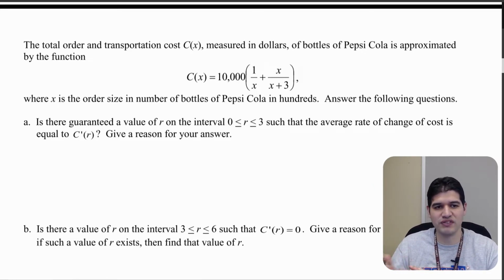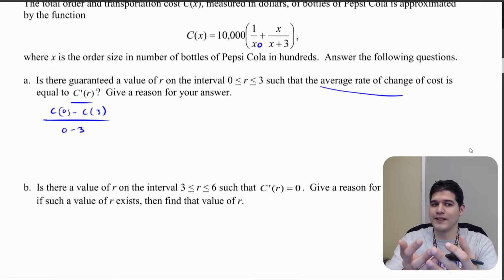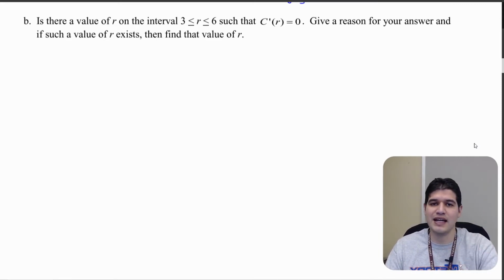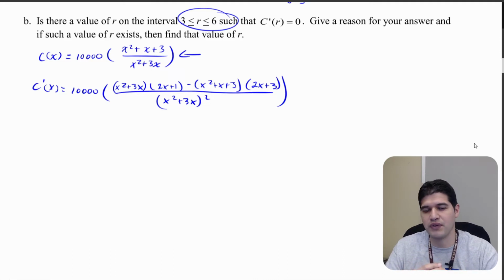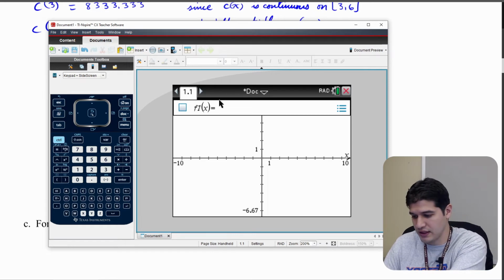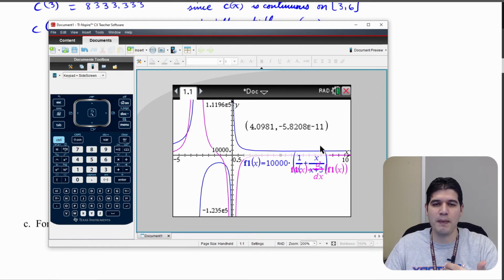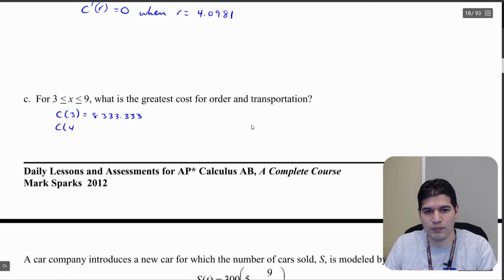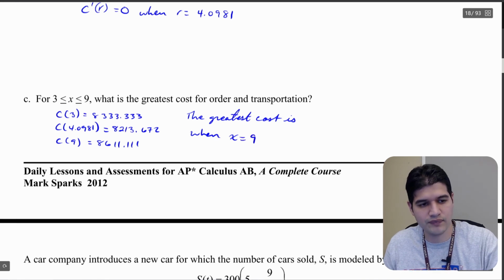5.3b Using Theorems to Solve Free Response Questions | AP Calculus